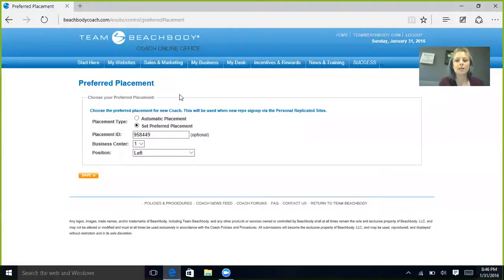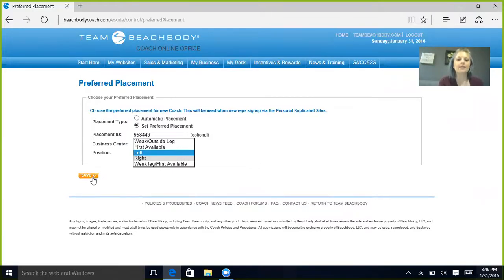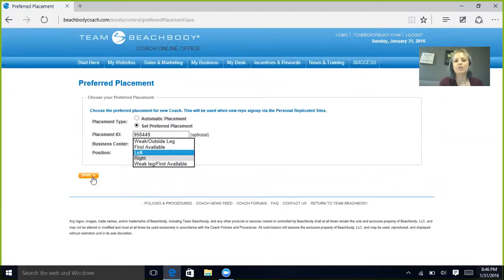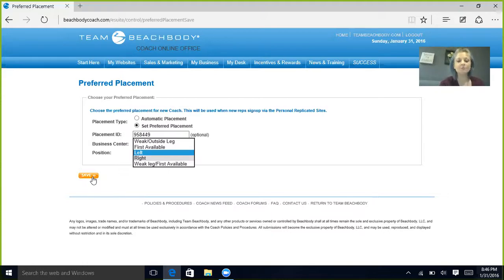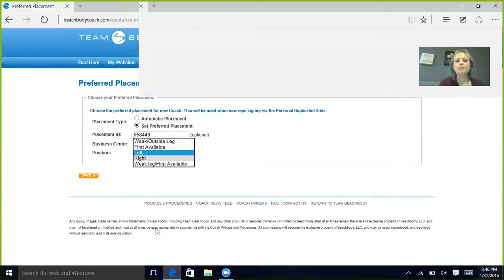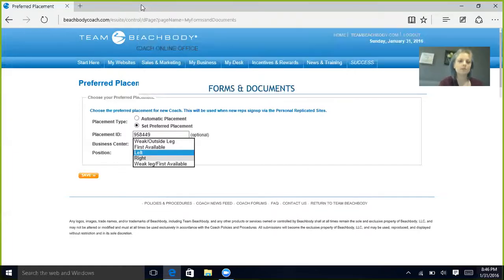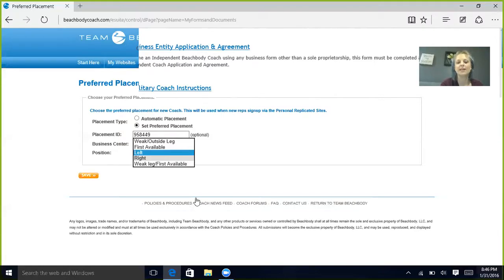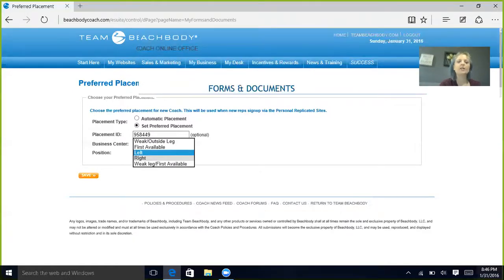FAQ: Coach Questions Video 1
1. Switching Coaches
2. Signing a coach w/o a Challenge Pack
3. Placing Coaches
4. Making a spouse a coach
5. How to Present yourself as a coach